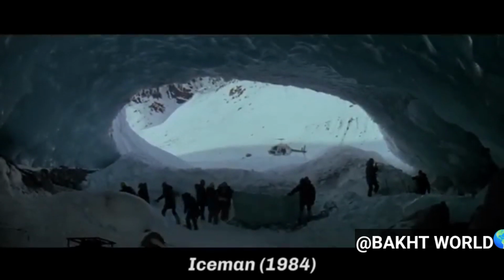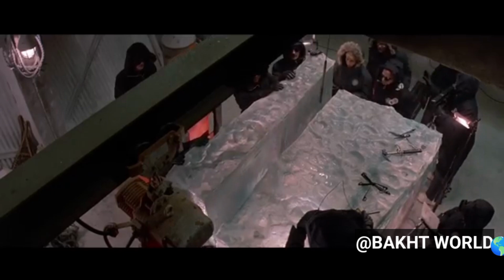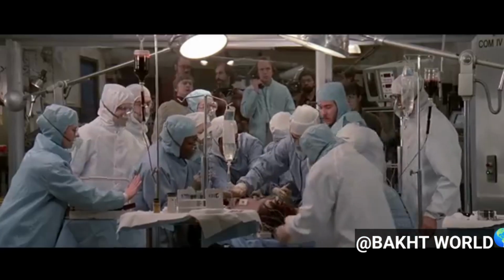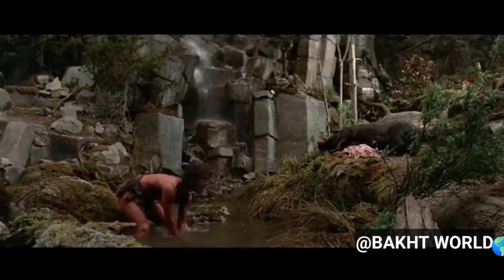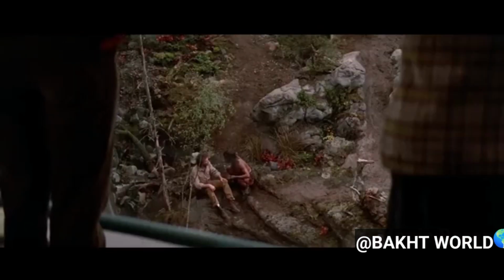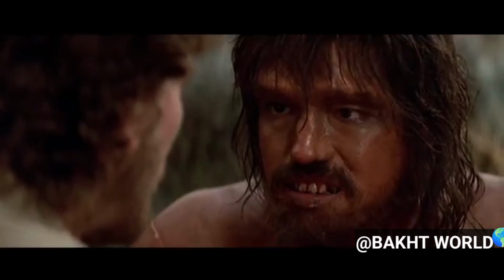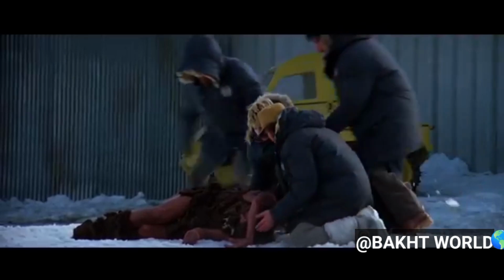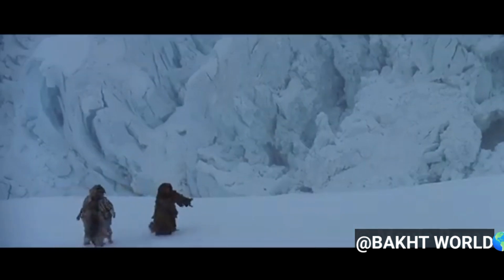Iceman (1984) Movie Review/Explained | Forgotten Sci-Fi Classic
"Discover the hidden gem of 1980s science fiction, Iceman (1984). Directed by Fred Schepisi and starring Timothy Hutton and John Lone, this thought-provoking film explores the clash of science and humanity when a Neanderthal man is brought back to life. In this video, we delve into the movie's storyline, its impact, and why it remains a must-watch for sci-fi enthusiasts.